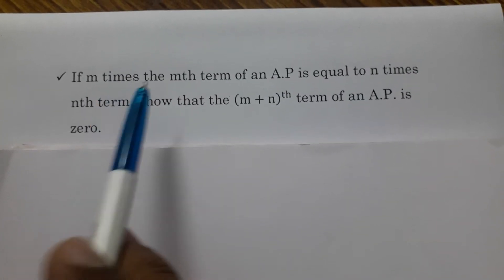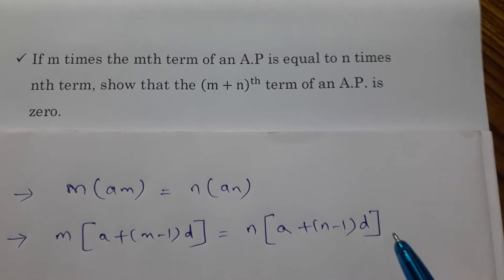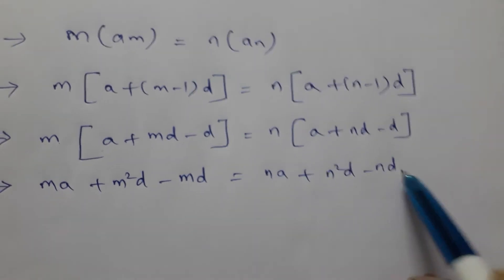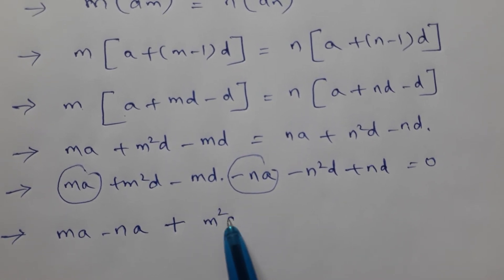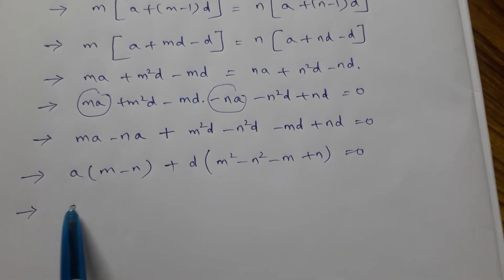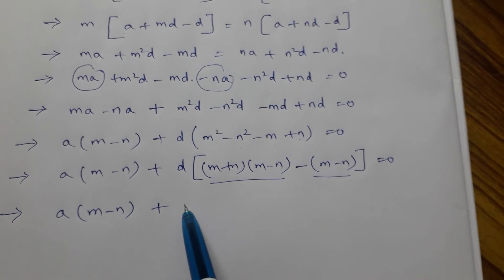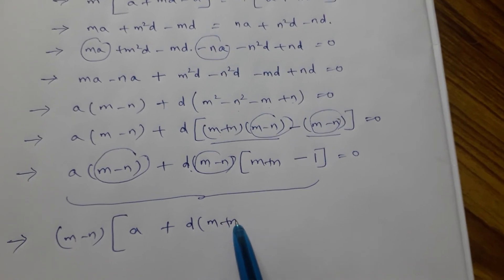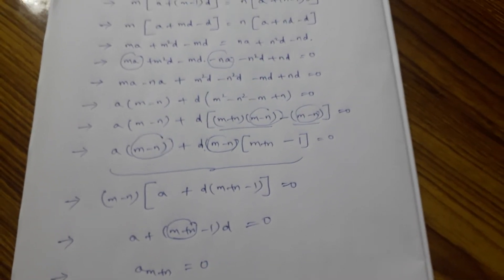If m times the mth term equals n times the nth term, show that the (m+n)th term is zero.